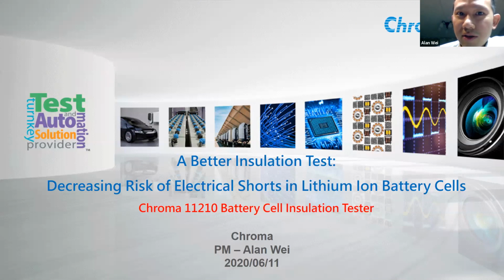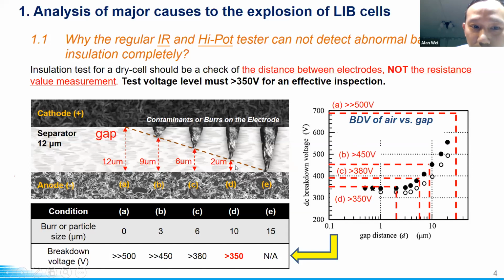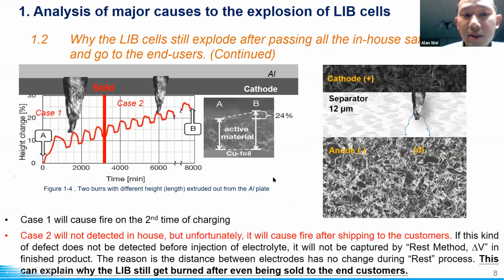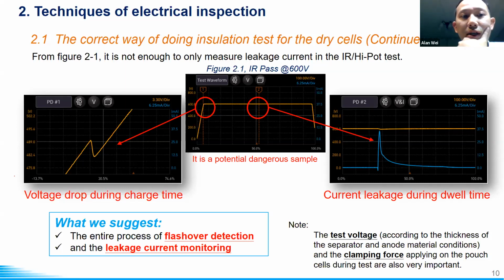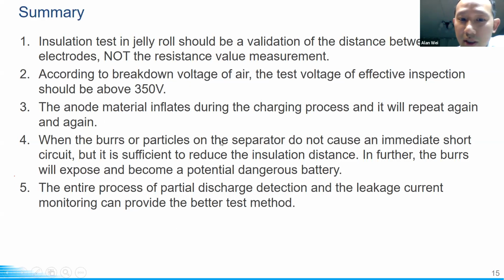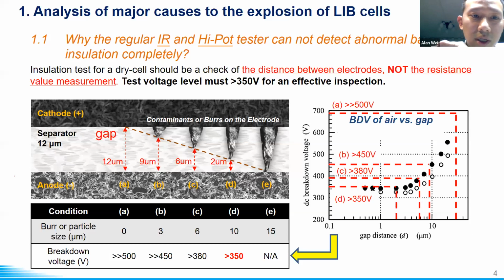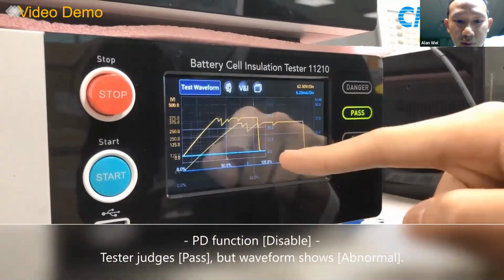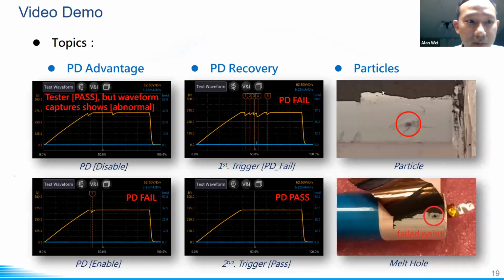A Better Insulation Test: Decreasing Risk of Electrical Shorts in Lithium Ion Battery Cells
On occasion, an electrical short can develop inside a lithium ion battery cell after passing production tests due to burrs or particles on the positive electrode reaching the negative electrode after inflation occurs. If these cells that are susceptible to failure pass through to the end user, the results could be catastrophic. Fire or explosion in lithium ion battery cells has developed into a serious topic with solutions for its prevention being more critical than ever. With current testing instrumentation, such as hipot or IR testers, detecting minor partial discharge or flashover inside the cell is almost impossible. Chroma has developed a solution to mitigate these occurrences in the dry cell stage.

This seminar will cover new testing procedures and equipment to monitor voltage and current in order to detect minor partial discharge or flashover inside the cell resulting in lower risk to the manufacturer and end user.